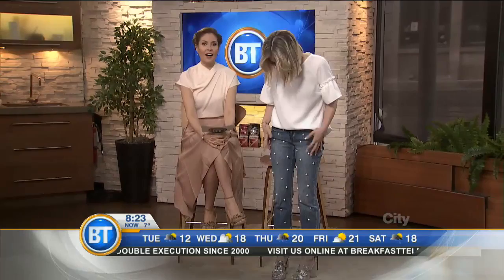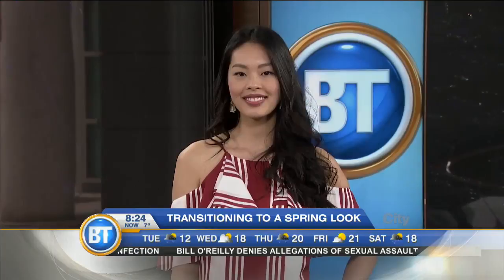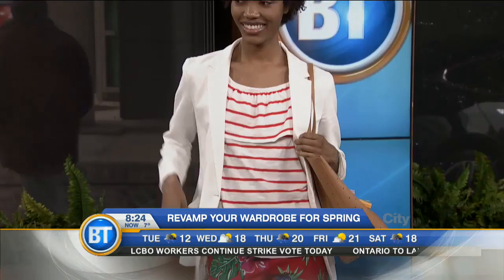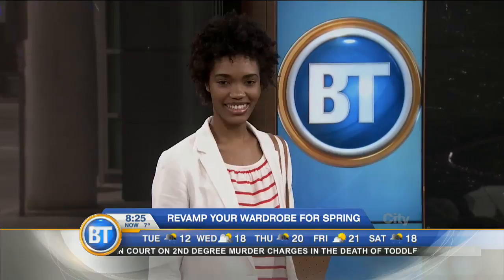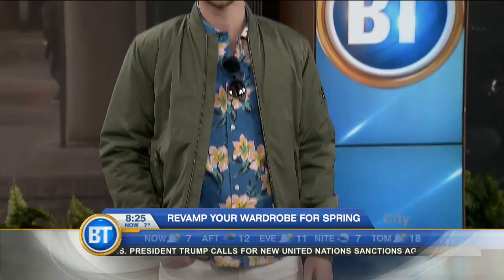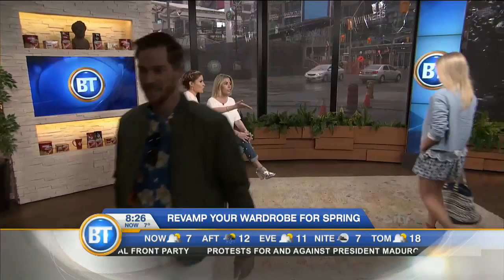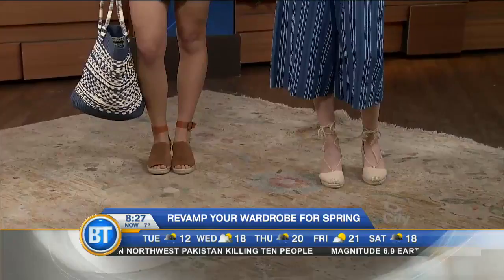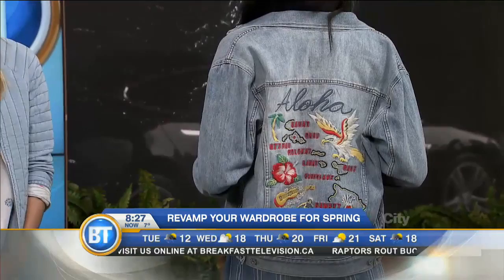Updating your wardrobe with fresh looks for spring!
The Style Mogul Fashion Blogger, Christina Cravero gives us tips for transitioning your look for spring!